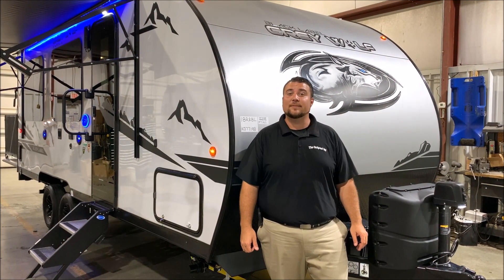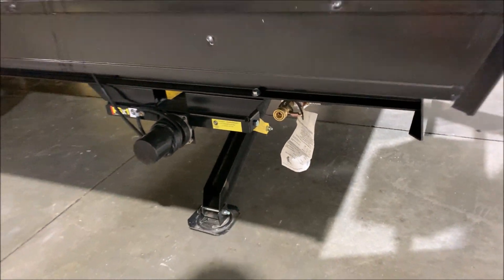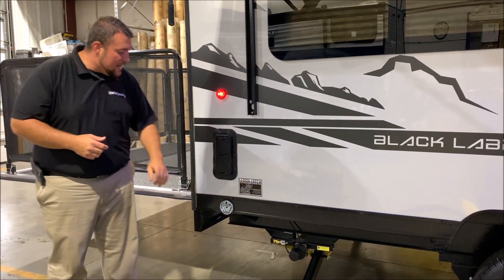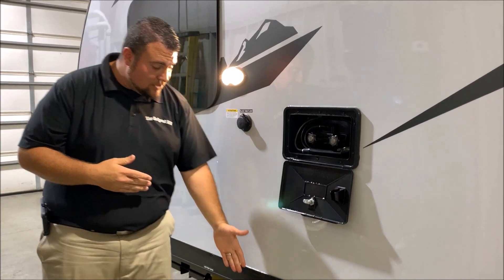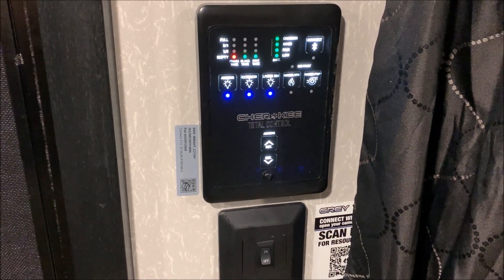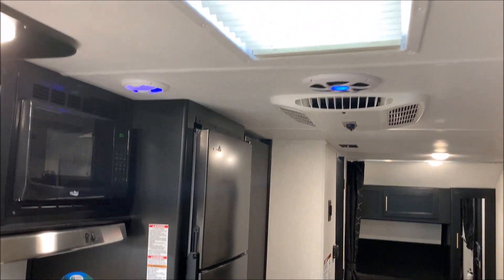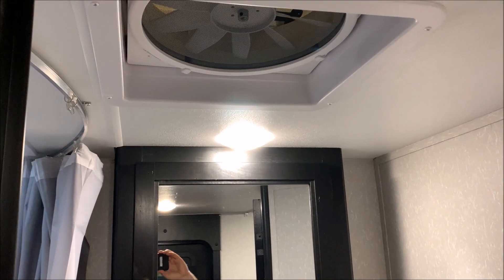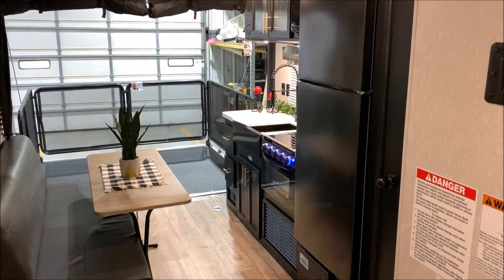2022 Grey Wolf 18RR BL